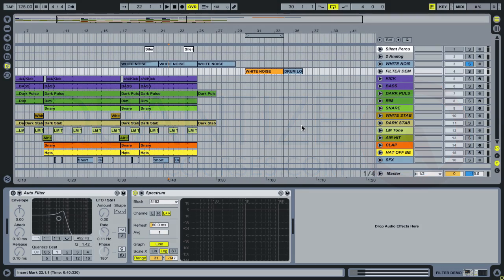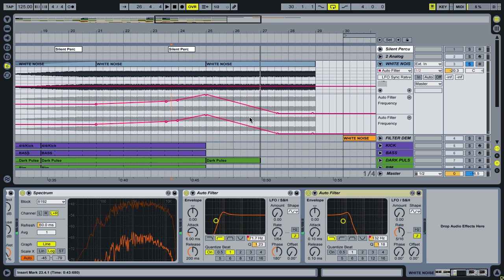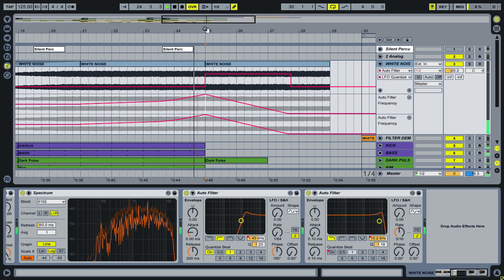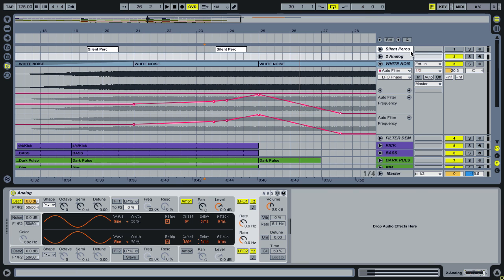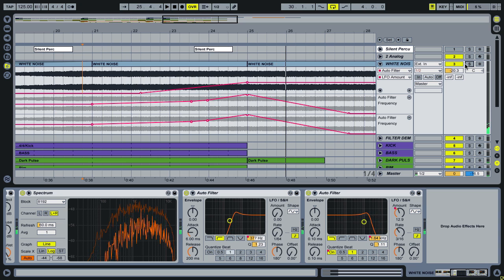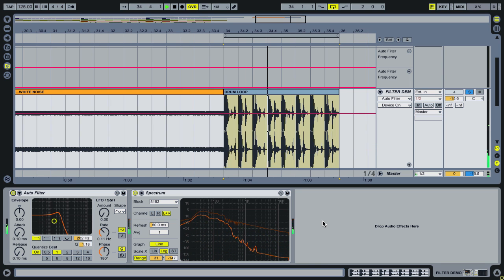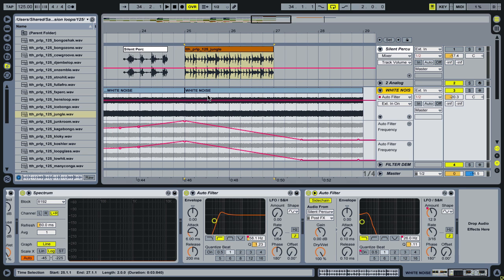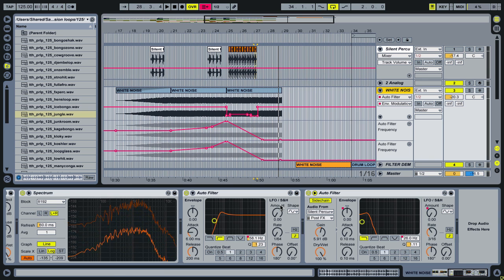Ableton Workflow Tutorial - Auto Filter in Depth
Ableton Instruments & Effects Tutorial - Auto Filter in Depth

This Ableton Tutorial is the first in a series that will teach how to use all of the audio effects available in Ableton Live. The tutorials will discuss how each effect works and most importantly provide examples of ways to use them in your tracks.

The Auto Filter device included with Ableton has some powerful features that are often overlooked. In this video, we will discuss the beat quantize function, the dual LFO and the envelope following parameters.